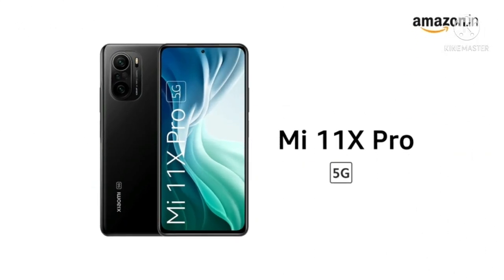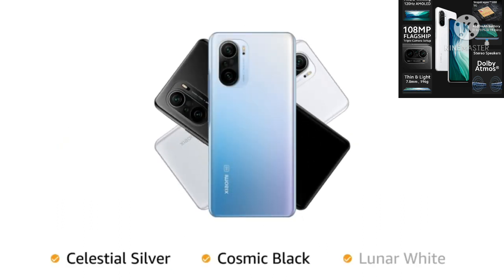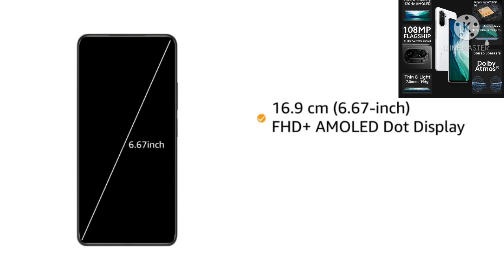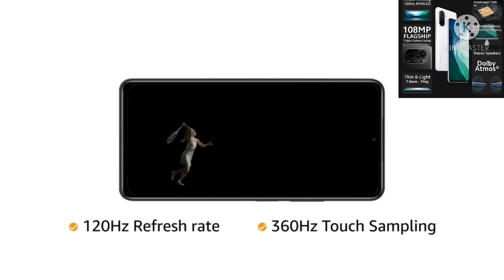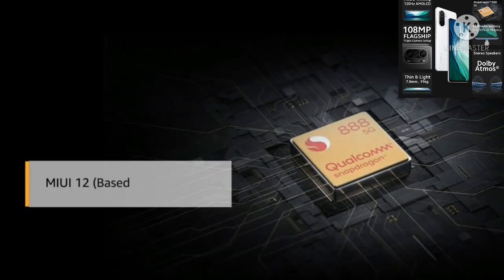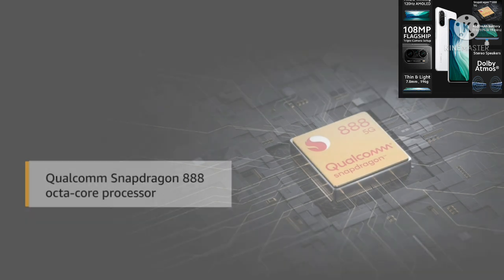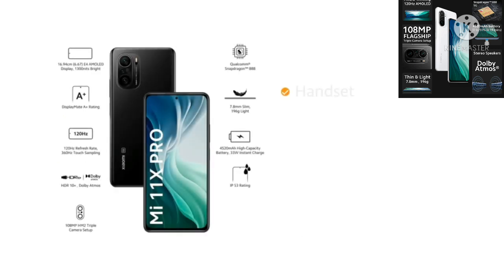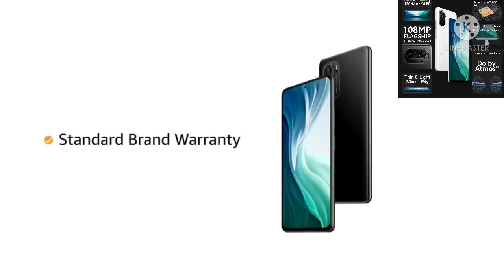Mi 11X Pro 5G ( 8GB RAM, 128GB Storage) | Snapdragon 888 | 108MP Camera unboxing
QMi 11x Pro Unboxing: Snapdragon 888 Power!

Hey
This is Mi 11X Pro Unboxing in Hindi. In this Mi 11X Pro Unboxing, you will find Mi 11X Pro camera samples, Mi 11X Pro design explained, Mi 11X Pro battery & charging explained, Mi 11X Pro specifications, and my first impressions..
Qualcomm Snapdragon 888 5G with Kryo 680 Octa-core; 5nm process; Up to 2.84GHz clock speed; Liquidcool technology

Camera: 108 MP Triple Rear camera with 8MP Ultra-wide and 5MP Super macro | 20 MP Front camera

Display: 120Hz high refresh rate FHD+ (1080x2400) AMOLED Dot display; 16.9 centimeters (6.67 inch); 2.76mm ultra tiny punch hole; HDR 10+ support; 360Hz touch sampling, MEMC technology

Battery: 4520 mAH large battery with 33W fast charger in-box and Type-C connectivity
Memory, Storage & SIM: 8GB LPDDR5 RAM | 128GB UFS 3.1 storage Ttechworld mi11Xpro #888 Qualcomm Snapdragon